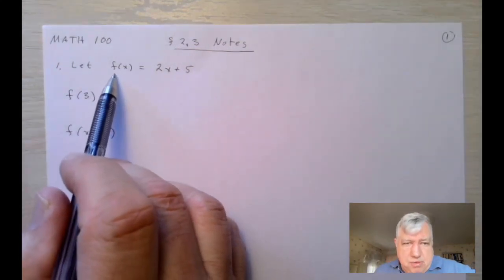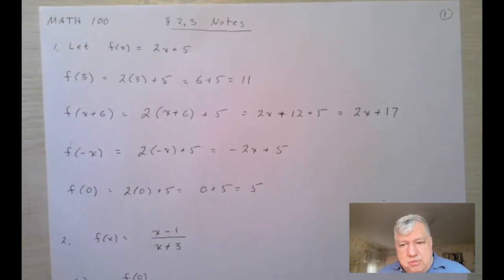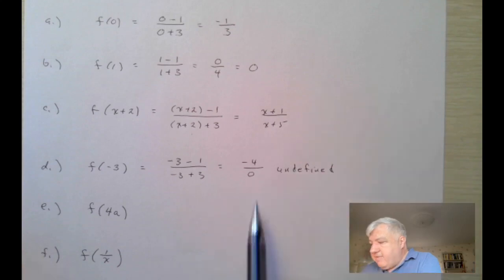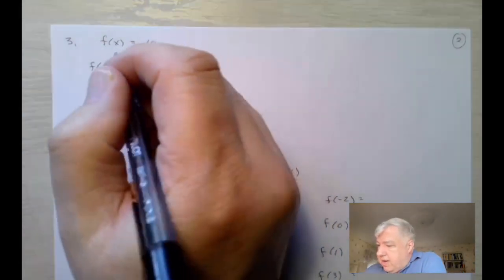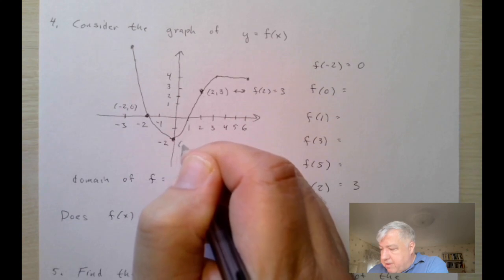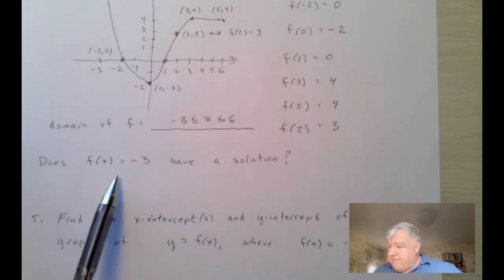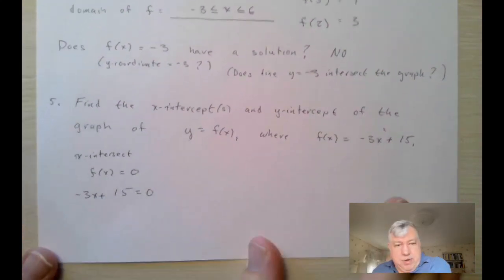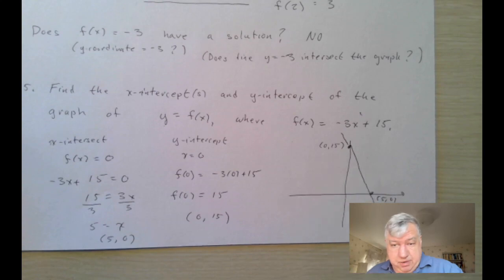Math 100 Section 2 3